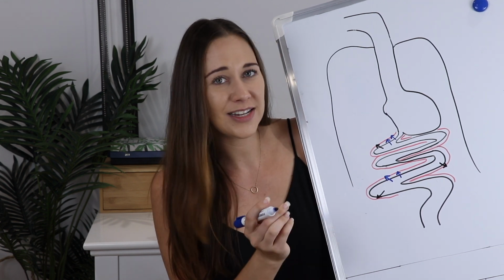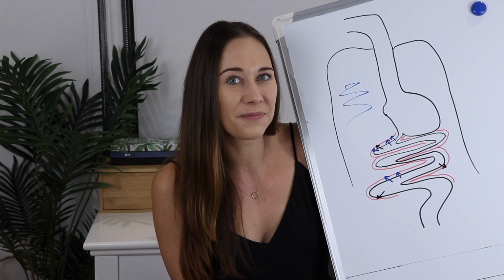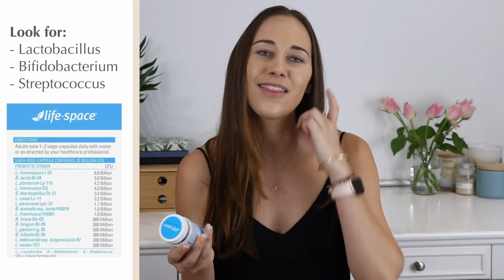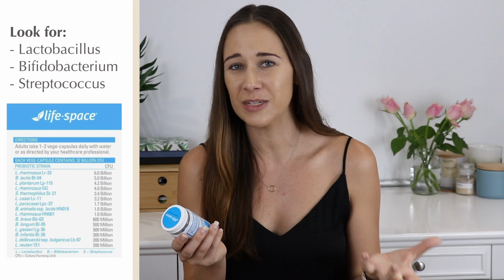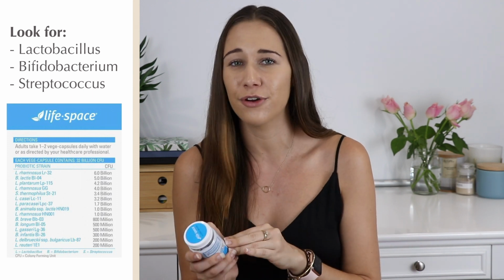Probiotics for Acne (HOW I CLEARED MY SKIN) + Difference Between Prebiotics and Probiotics!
** Free Resources **

** Balance Your Hormones Naturally **
(The eBook has now been upgraded into a program for bigger client results!)

D I S C O U N T S:
Biologi (Natural skincare for acne, eczema etc.): Madison15
Botanika Blends: Madison10
Protein Supplies Australia: Madison10

Hands down one of the best supplements for acne around! I was always told by the health industry to take probiotics whenever I was taking antibiotics such as doxycycline for acne, but I just thought ‘I’m already paying so much for these antibiotics that do the work, why would I also pay for probiotics and what do they even do?’ Turns out there is more of a link between gut health and acne than I had originally thought! But many people still do not know the difference between probiotics vs. prebiotics, where to find them or what to look out for. Many don’t even know what causes adult acne! The first thing I now recommend to people when they ask me how to get rid of cystic acne naturally & fast is probiotics (even for hormonal acne). Who would have thought stopping acne was as easy as understanding the magic of gut health!